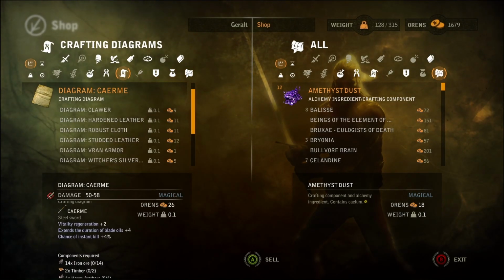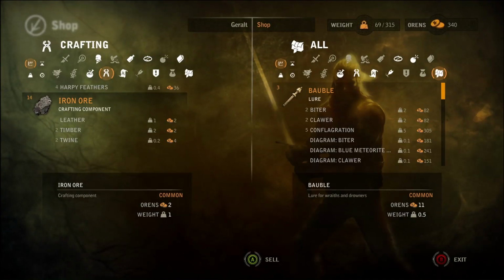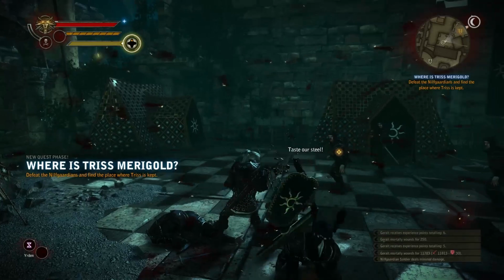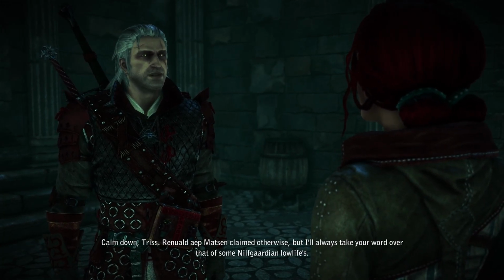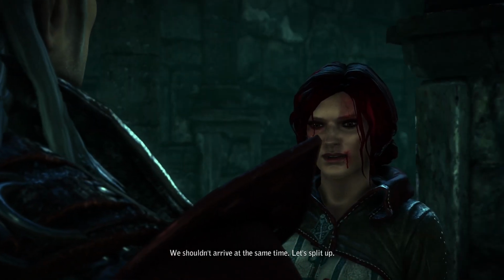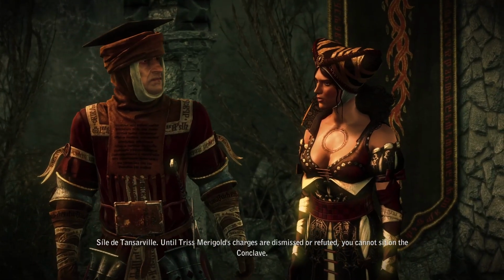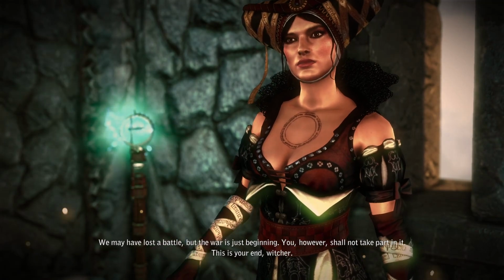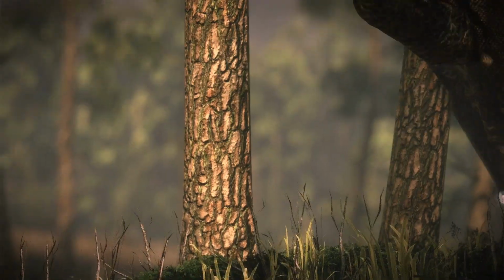The Witcher Assassins of Kings 26 Where is Triss Merigold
Hey Welcome to Nyxus Gaming! We arrive at Loc Muinne, where the Mages, The Kings of the North, the Nilfgardians, and anyone else that is important is deciding the fate of the world.

Triss has been missing for a while now, but we finally know where she is! What'll happen to Anais and Roche though?